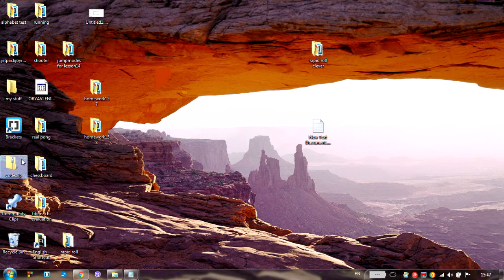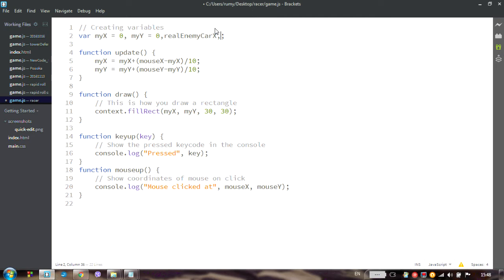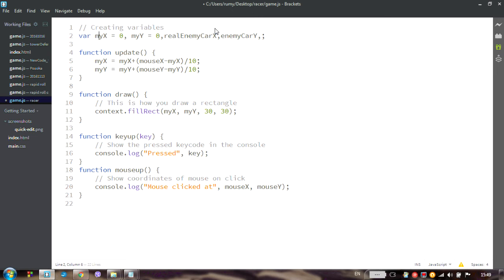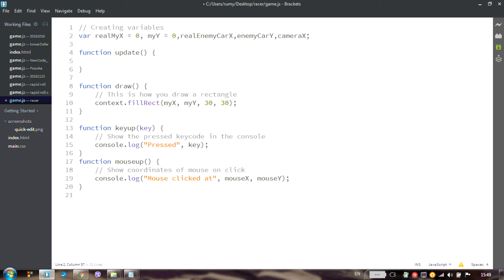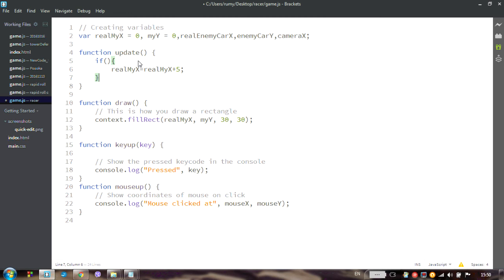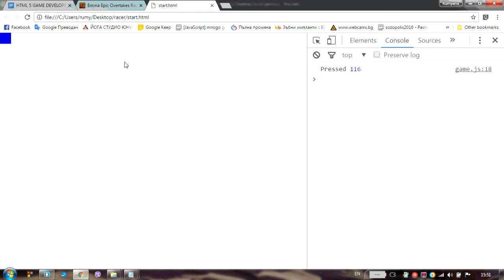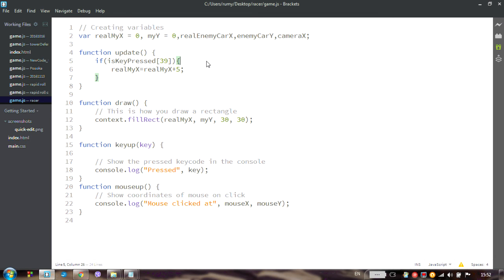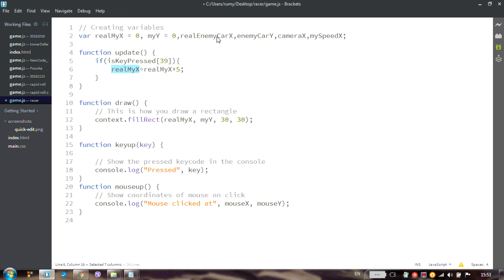Useful variables in the code